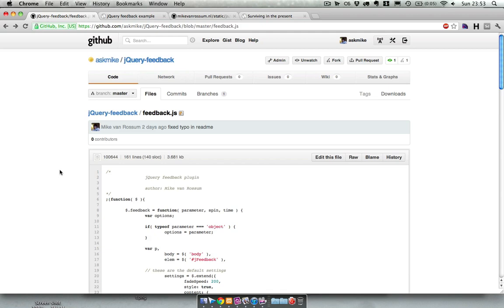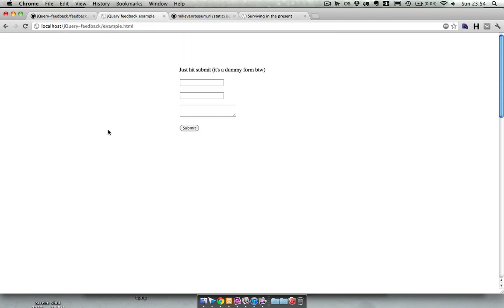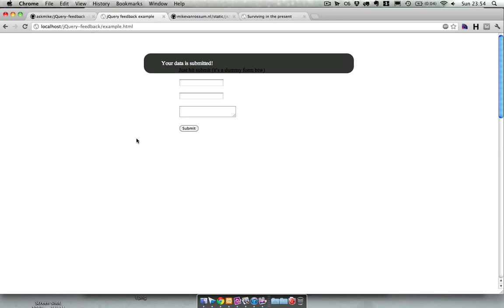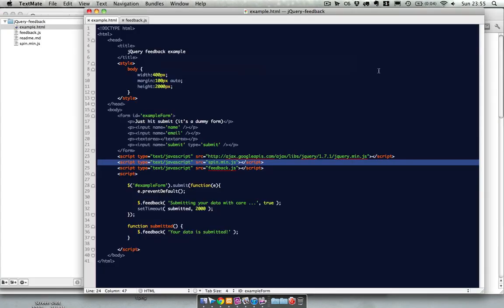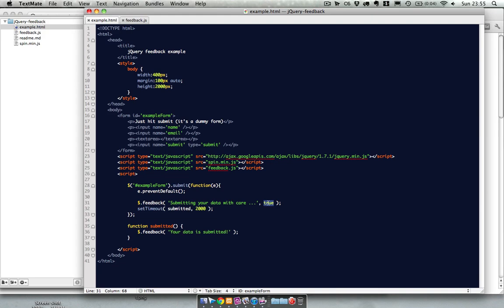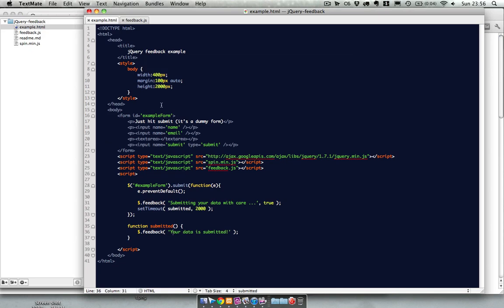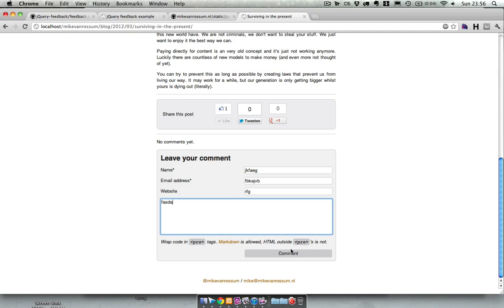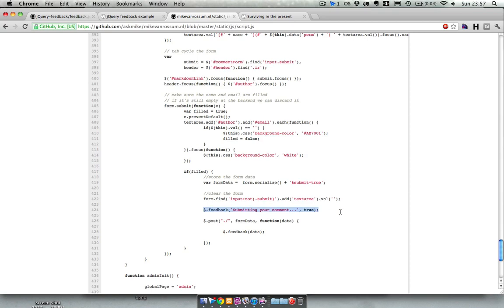How to use the jQuery feedback plugin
The jQuery feedback plugin is an easy way to provide feedback (messages) to your users, this video shows you how to use it.

The spinner (also in the link above) is originally

If this video helped you in any way, you can always donate some bitcoin: 1KyQdQ9ctjCrGjGRCWSBhPKcj5omy4gv5S